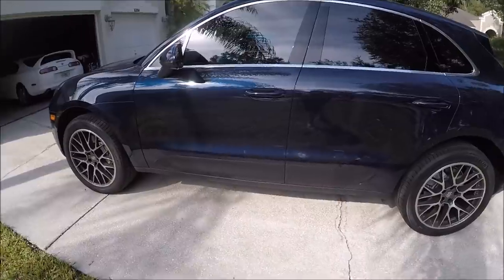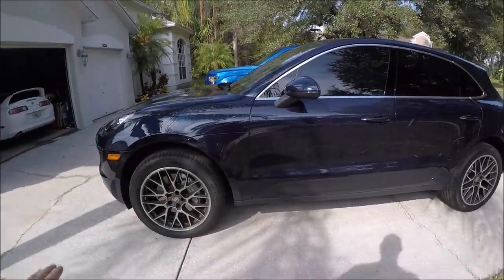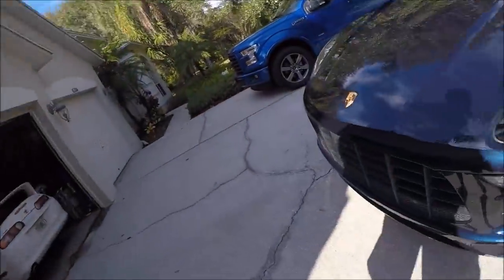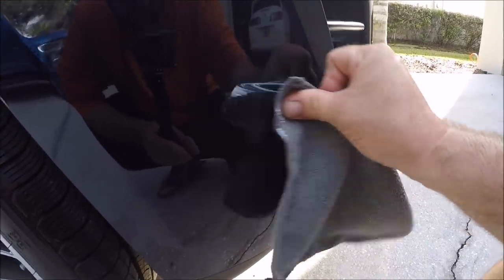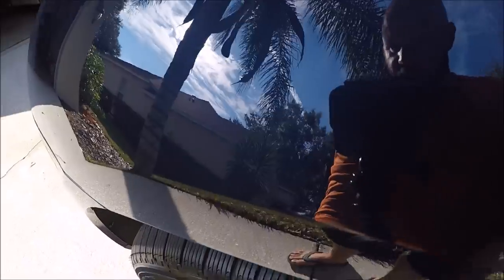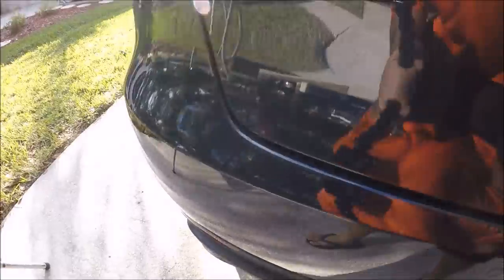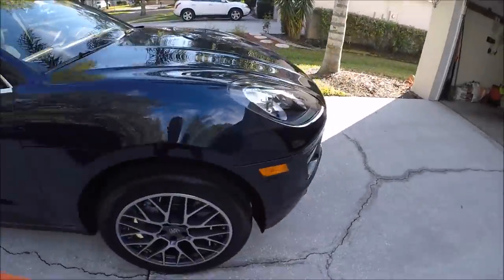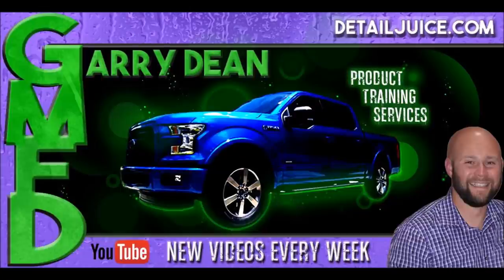2017 PORSCHE MACAN S DETAIL